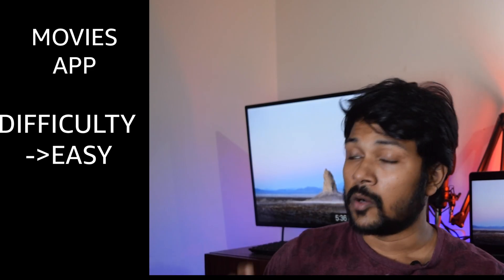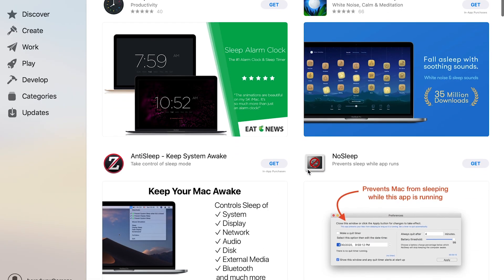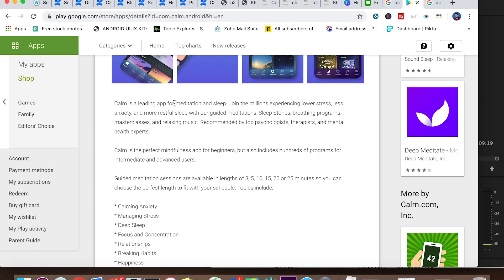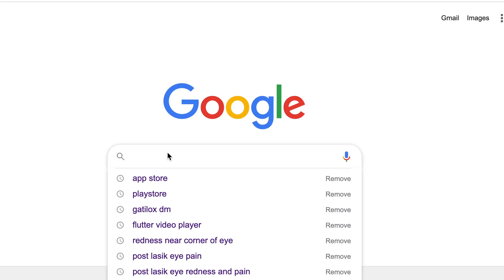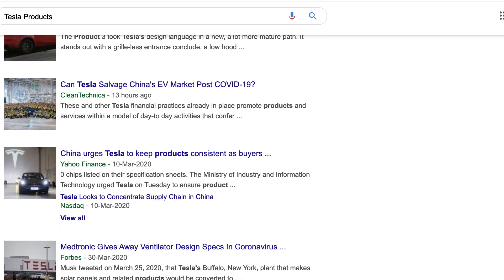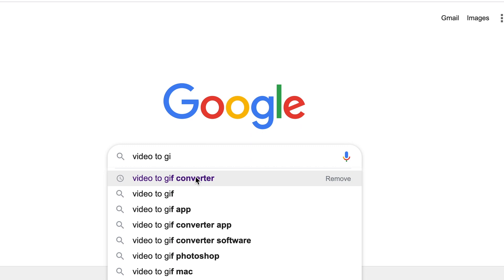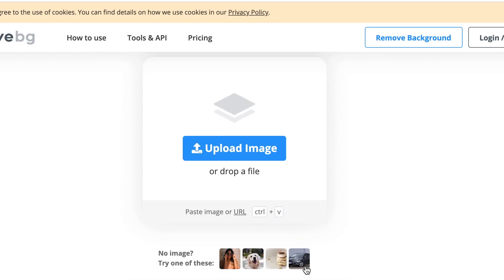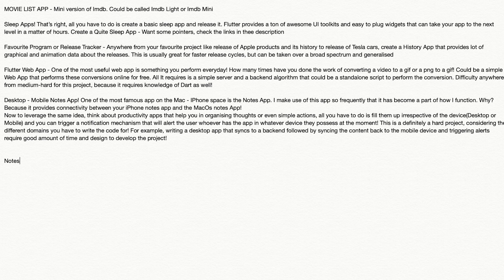Top 5 Flutter Project Ideas in 2020 - Beginner to Advanced | Projects Explained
Flutter Project ideas to get your Portfolio going. If you are a beginner, i have a  project for you, are you already experienced with Flutter? i have a project for you also!

In the video about building a portfolio for yourself here -
Lot of you had queries about how to create a simple portfolio for beginners! This got me thinking, and i have put a list of my top 5 Flutter projects that will definitely get you a name in the game!